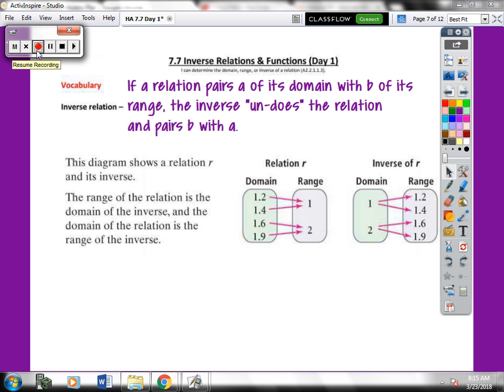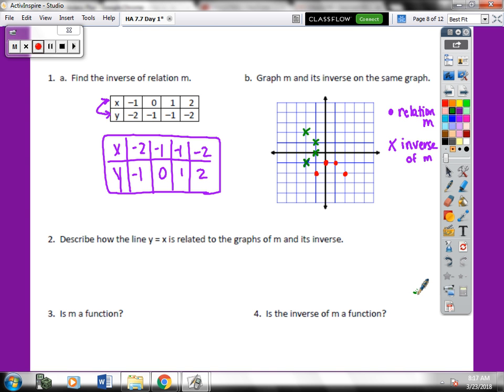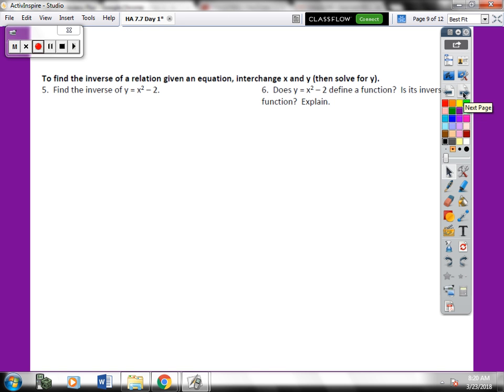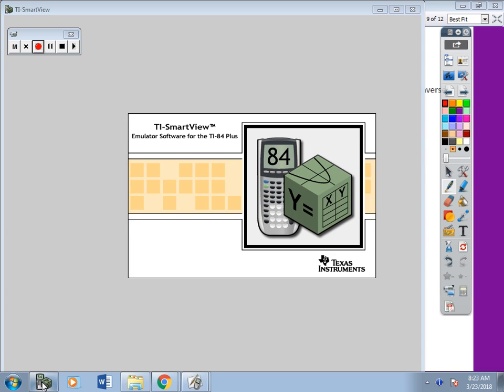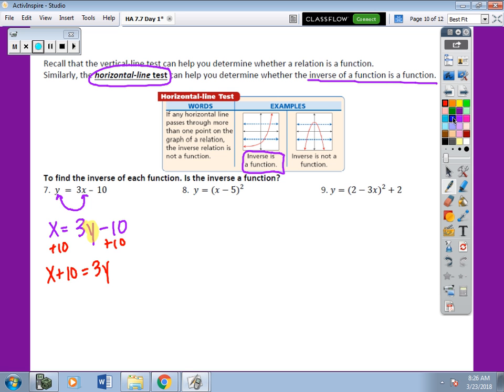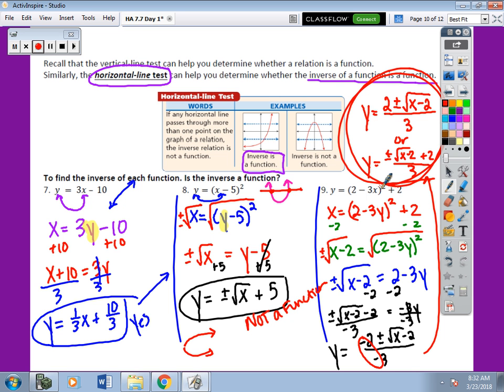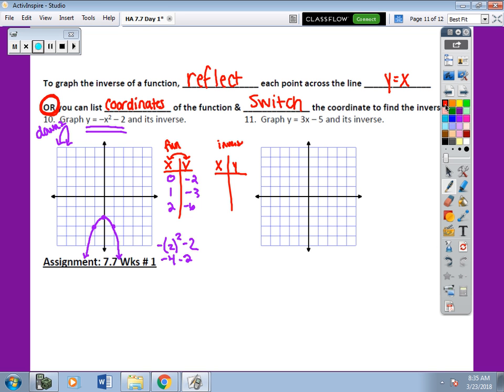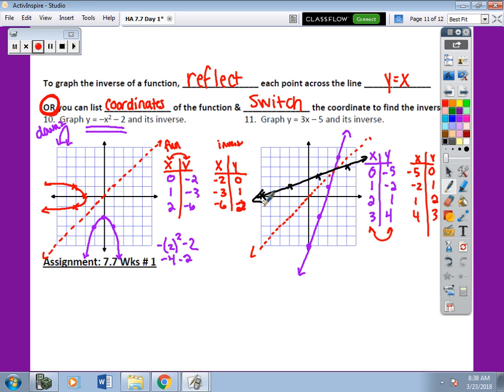HAlg2 7 7Day 1